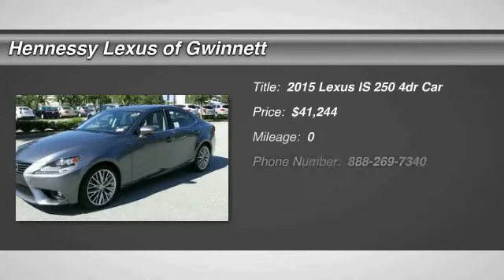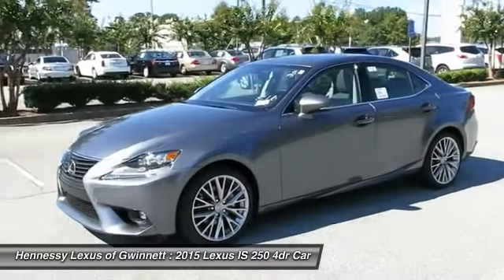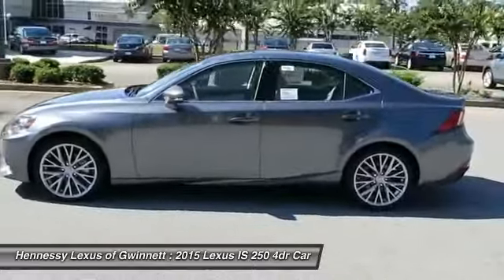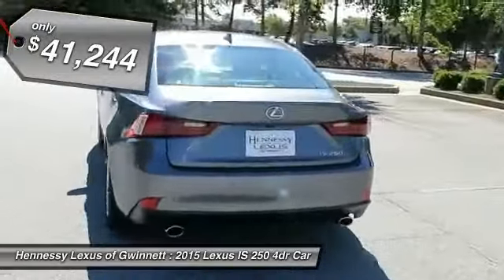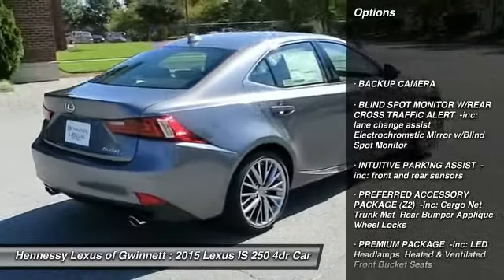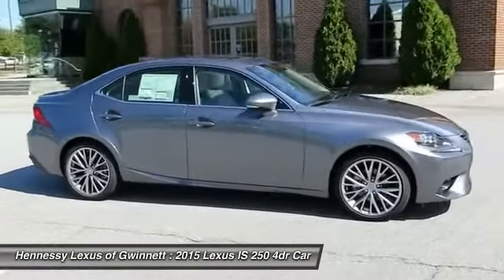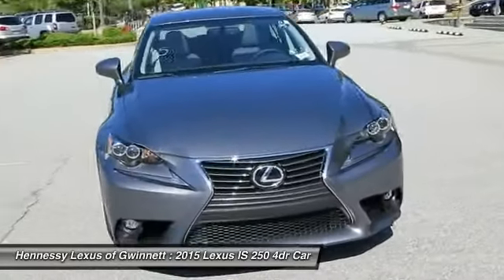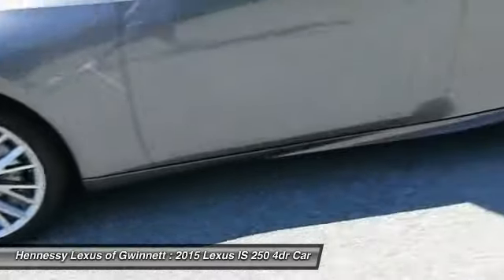2015 LEXUS IS 250 Duluth, GA G150324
2015 LEXUS IS 250 Duluth, GA
Stock# G150324

3383 Satellite Blvd.

You'll love this 2015 Lexus IS 250. This is a car you'll want to take home. With 0 miles, it features Automatic transmission and an exterior color of Nebula Gray Pearl. Call us and be the first to open the car door today!